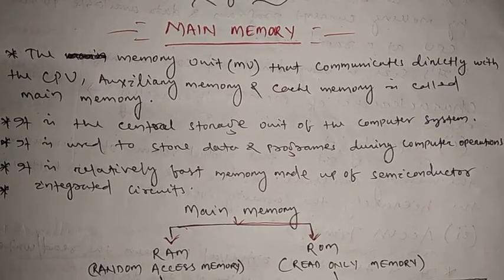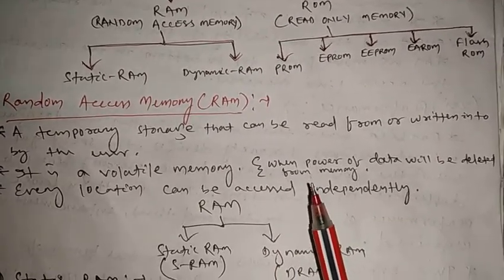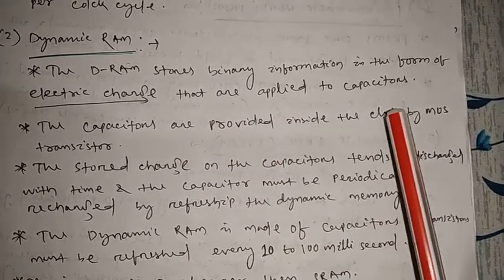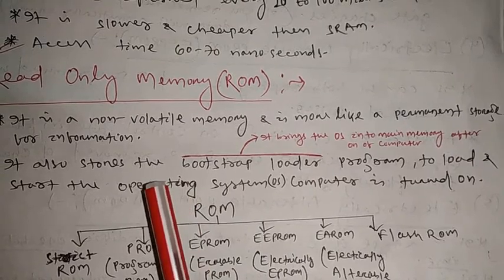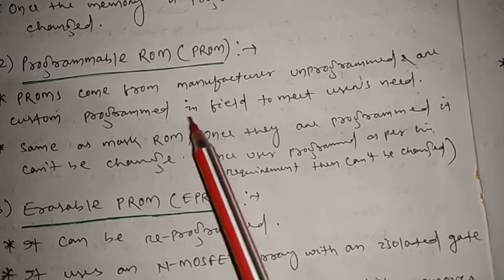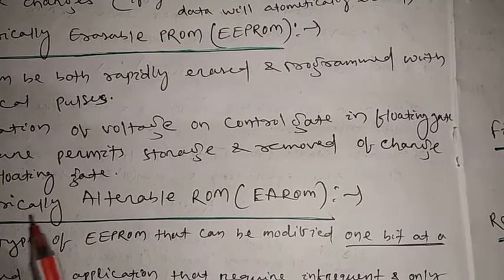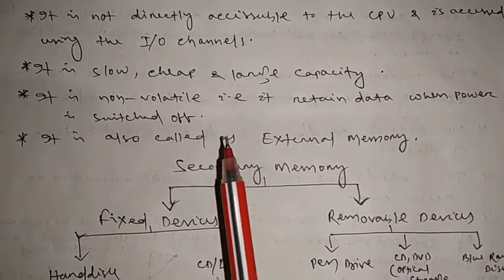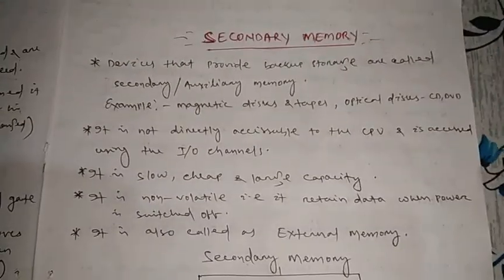COA_Module-V_Memory Organization#Lect-1(Part-3)